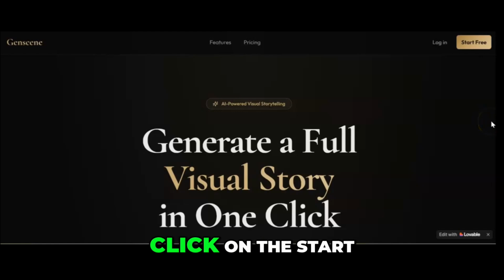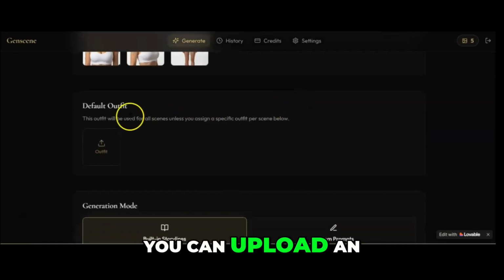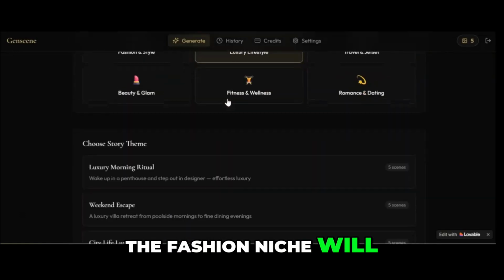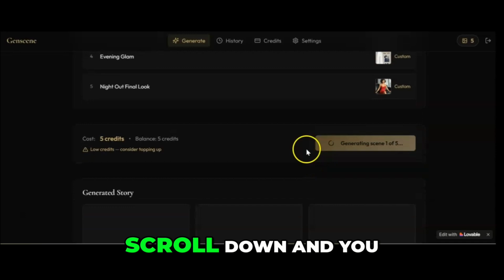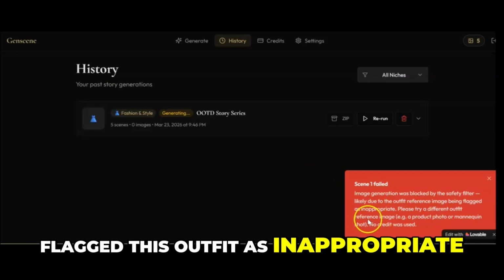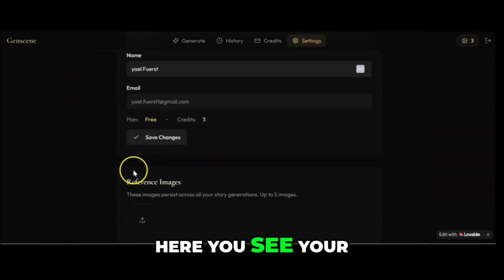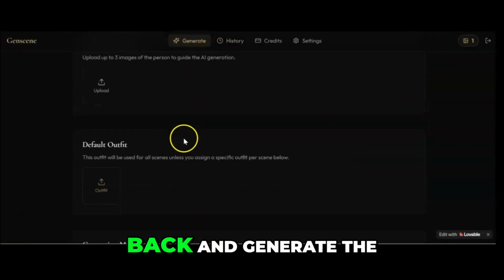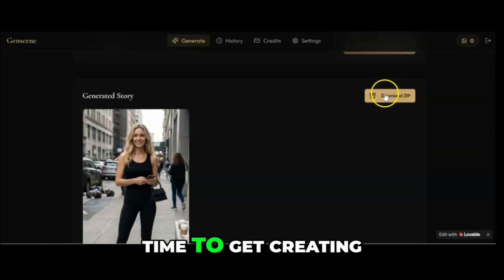How to Create Viral TikTok & Instagram Storytelling Content in Bulk With Genscene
Want to post more without burning out? In this tutorial, I'm showing you how to use Genscene — a brand new AI tool that generates story-driven images in bulk, built for TikTok and Instagram creators.

Think cinematic outfit transitions, day-to-night fashion edits, and aesthetic visual sequences — all generated from a single theme, in minutes.

In this video, you'll learn:
✅ What Genscene is and why it's perfect for short-form content
✅ How to pick a storytelling theme (fashion, lifestyle, beauty & more)
✅ How to bulk generate images that work as TikTok slideshows & Instagram carousels
✅ Tips for turning your Genscene output into scroll-stopping posts
✅ How to stay consistent and post more without the content fatigue

If you're an AI creator trying to scale your content and keep your feed looking cohesive — this one's for you.